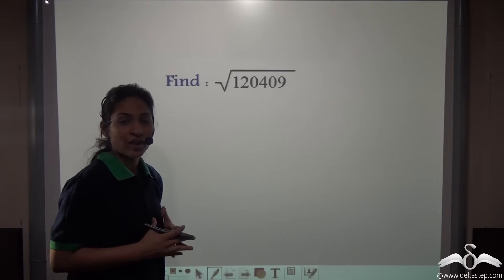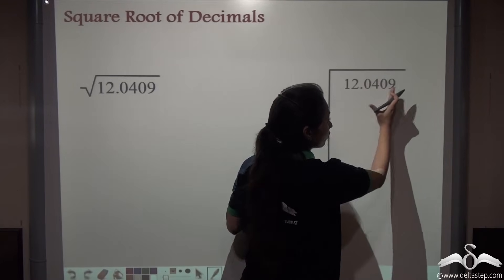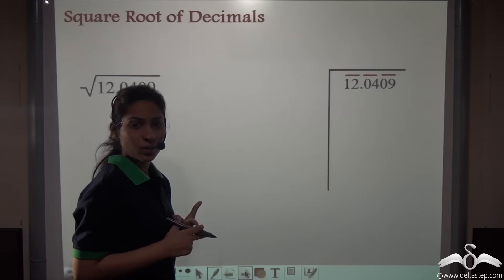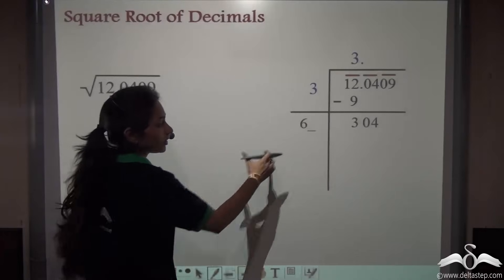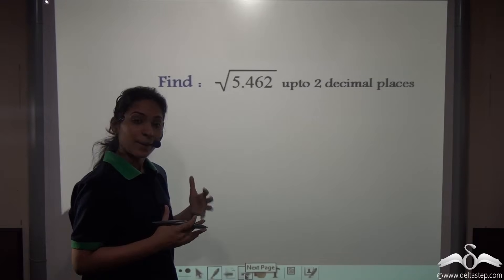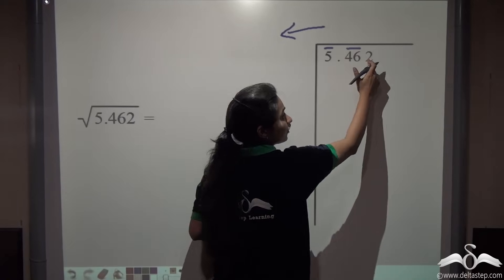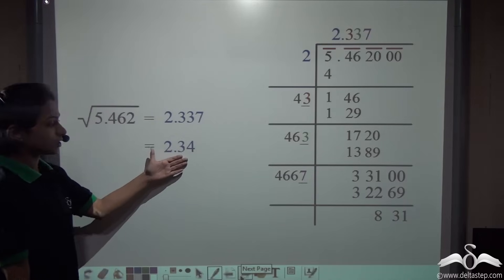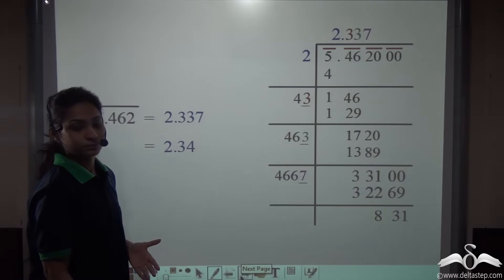Square roots of Decimals : Division Method | Class 8 | CBSE | NCERT | ICSE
Learn and practice sums on how to find squarerootofdecimal using Division Method.

Salient features of the app:
• 5000 amazing lectures across English, Maths, Science and Social Science.